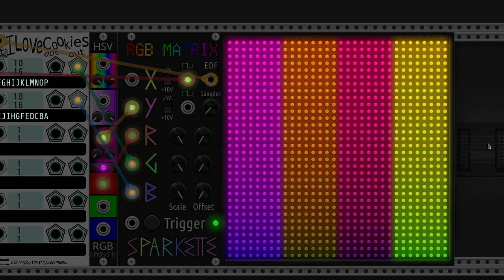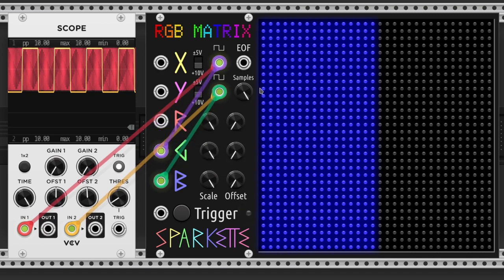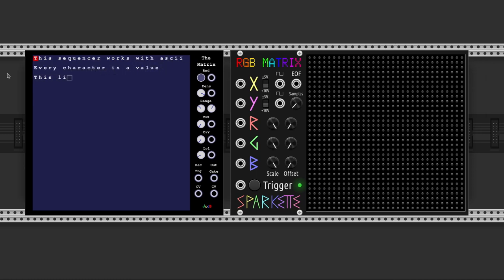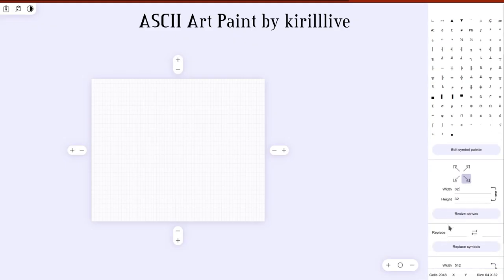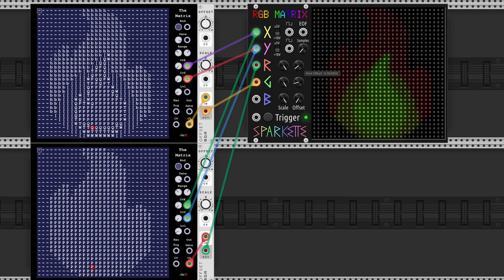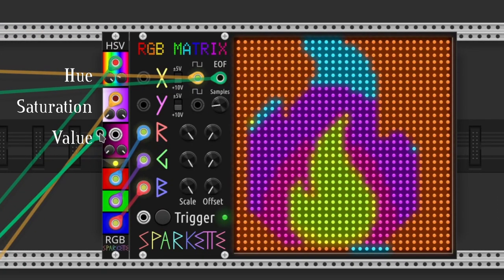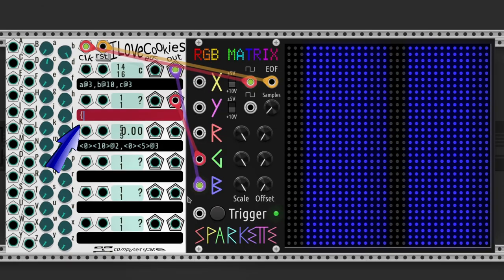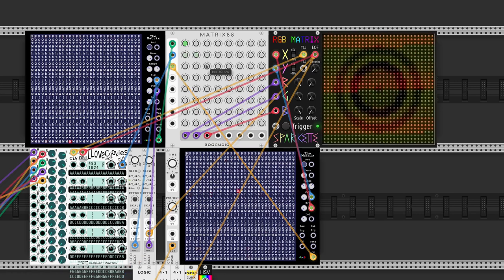RGB Matrix: A virtual LED screen in VCV Rack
Review of this brand new Sparkette's Stuff module in the library.
Edit: The hack to paste text into theMatrix can be avoided simply using ctrl/shift V to paste directly.

00:00 Intro
01:49 A bit of color theory
02:17 Sequencing lights
06:22 Sparkette's Stuff · Color Wheel
06:46 computerscare · I Love Cookies
09:10 More techniques

Voice: Google-Text-to-Speech